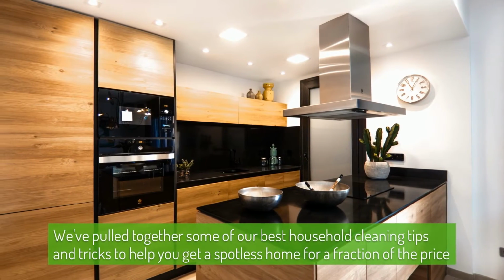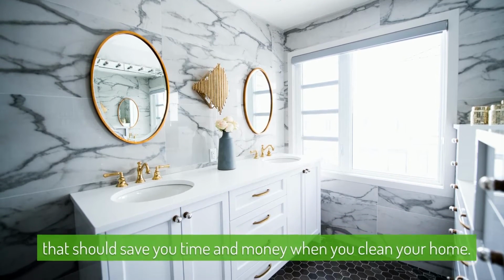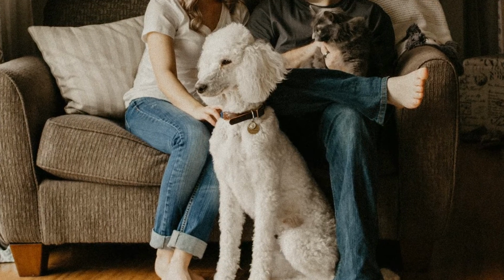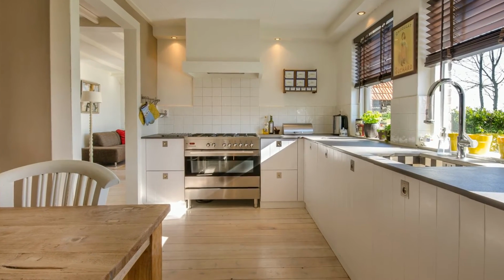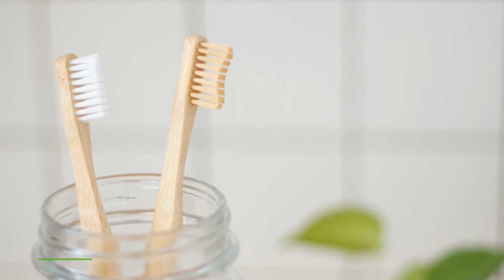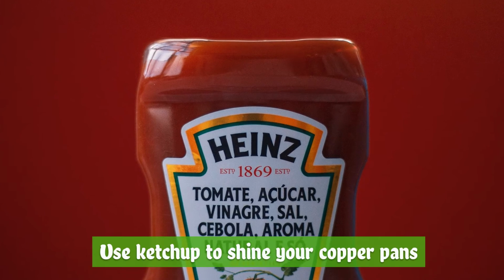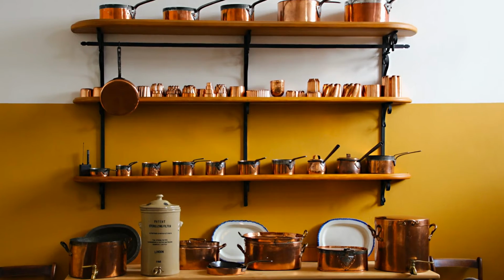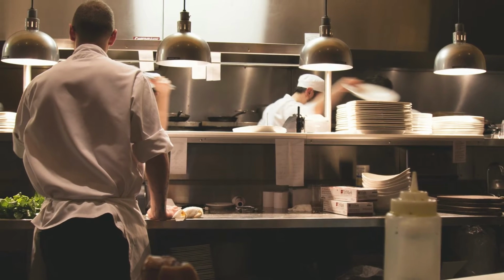5 Easy Natural Cleaning Tips That You Need To Know | FastKlean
In this video we will show you 5 Easy Natural Cleaning Tips That You Need To Know. We've pulled together some of our best household cleaning tips and tricks to help you get a spotless home for a fraction of the price. 5 Easy Natural Cleaning Tips That You Need To Know - using everything from tin foil to vinegar and lemons -  that should save you time and money when you clean your home.

Use Reusable Bamboo Fibre Kitchen Cleaning Cloths from EcoBravo to clean your kitchen: